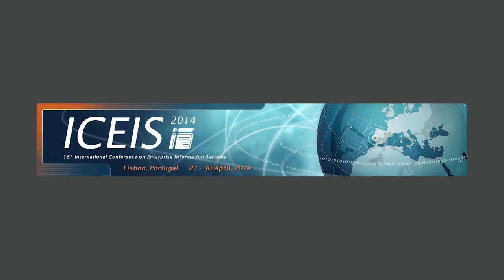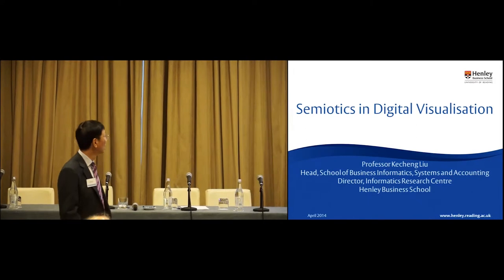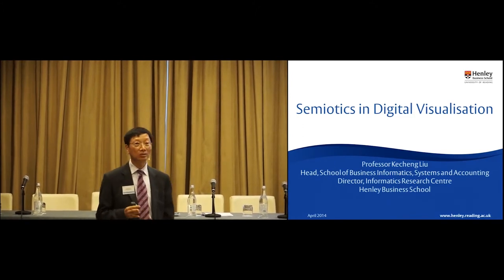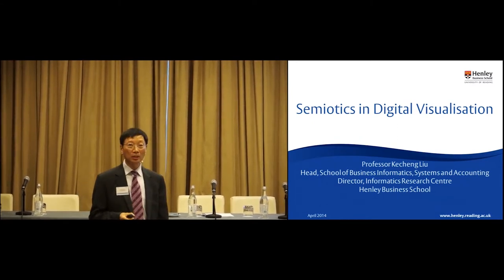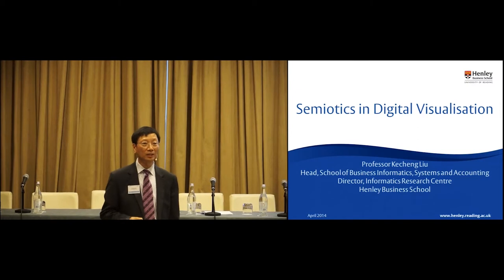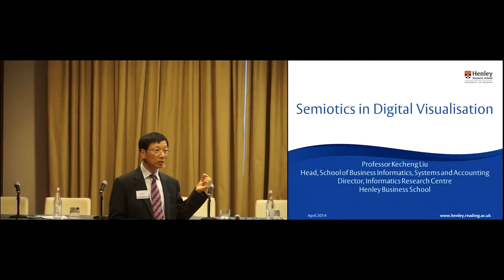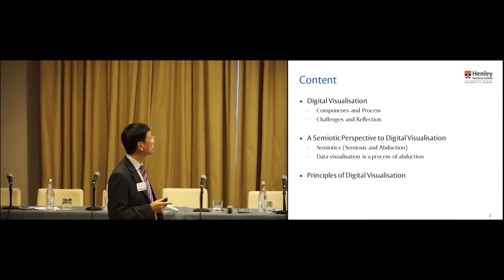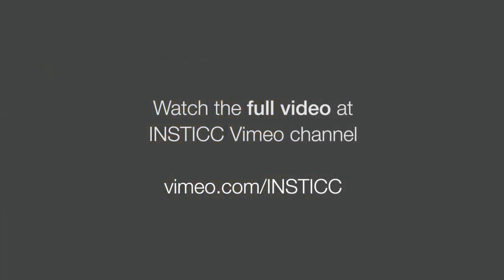“Semiotics in Visualisation” Dr. Kecheng Liu (ICEIS 2014)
Keynote Title: Semiotics in Visualisation
Keynote Lecturer: Dr. Kecheng Liu
Keynote Chair: Dr. José Cordeiro
Presented on: 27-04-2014, Lisbon, Portugal
Abstract: Digital visualisation is a way of representing data, ranging from a simple form such as a graph or chart to a complex form like animated visualisations that allows user to interact with the underlying data through direct manipulation. There are various approaches in realising data visualisation such as data visualisation and visual analytics. Digital visualisation intertwines with a set of components such as data collection, data processing and transformation and a graphic engine that offers visualisation capabilities.
Visualisation is always purposeful that will illustrate relationships; discover patterns and interdependencies; or generate some hypothesis or theory. The user’s hypothesis would very much influence on what data would be interested in the analysis and be included in the visualisation. Therefore, there will be always a set of questions highly relevant in any visualisation, such as data availability, access, format (data itself and display format), meaning (i.e. interpretation), purpose of data presented, and effect of visualised data on the recipients. Such questions can be best answered by drawing input from semiotics.
Semiotics is a formal doctrine of signs introduced by Peirce back in the 1930’s. A special branch is organisational semiotics which has been developed by Stamper and his colleagues to study the effective use of information in business context. Data, under the study through visualisation, are signs. From a semiotic perspective, visualisation is a process of abduction, a key process of scientific inquiry, or a process of generating new knowledge. When encountered with a new phenomenon, prior knowledge will enable us to produce some initial, but often, plausible explanations. Abduction thus allows us to generate hypotheses (which should be plausible) and further to determine which hypothesis or proposition to be tested. Peirce defines abduction as “the process of forming explanatory hypotheses”, and the “only kind of argument which starts a new idea”.
There are four key steps in the process of abduction in data visualisation: 1) users establish the initial hypothesis based on what they see, 2) users derive some patterns of knowledge, 3) they verify the perceived visual objects based on their prior knowledge and lastly 4) they reaffirm the establish hypothesis. In short, subjectivity and user’s intention have significant impact on the visualisation which can be better examined with semiotics. A set of principles of data visualisation is proposed towards the end of the keynote speech.
Presented at the following Conferences: ICEIS, International Conference on Enterprise Information Systems